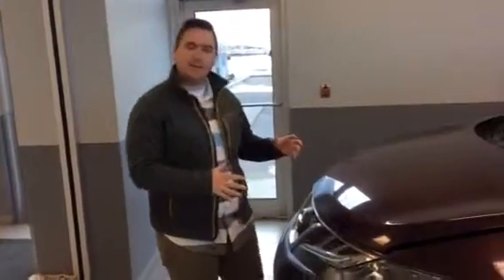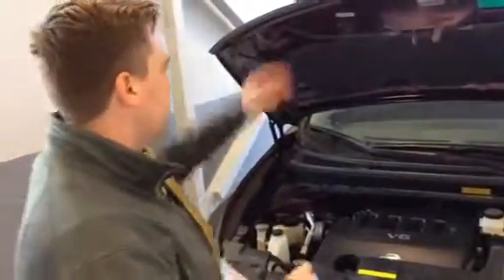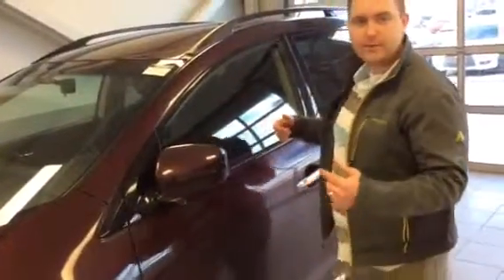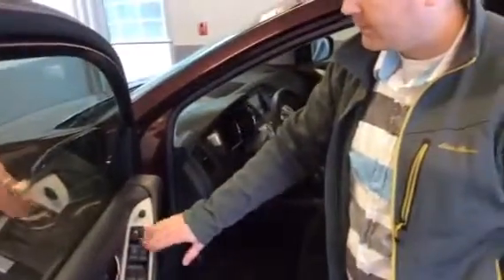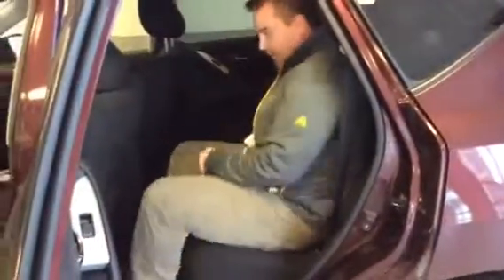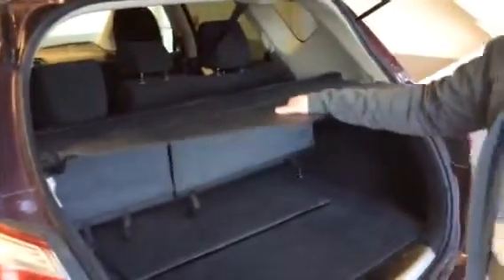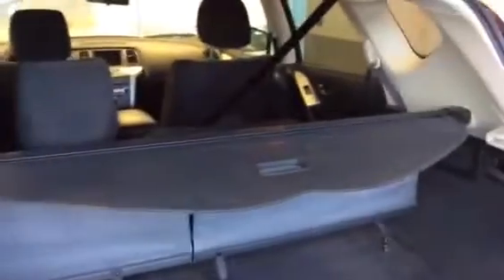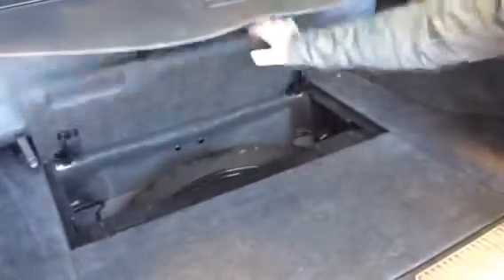Murano for Raj!